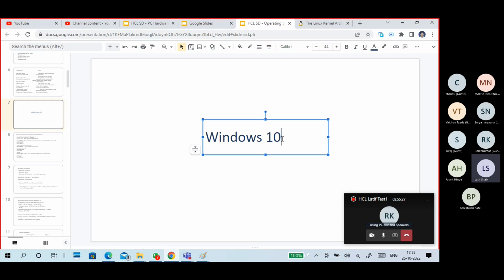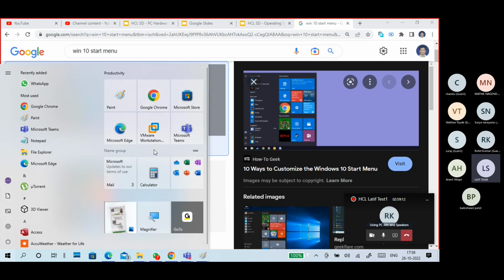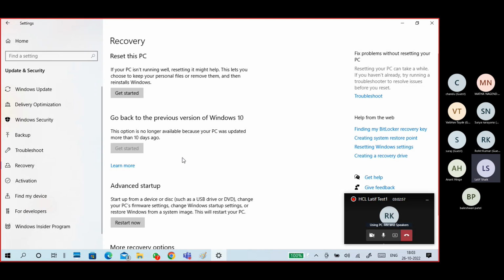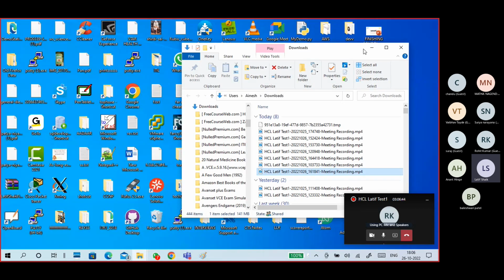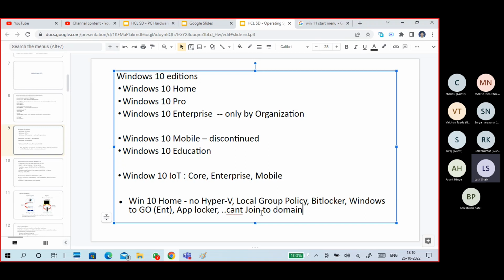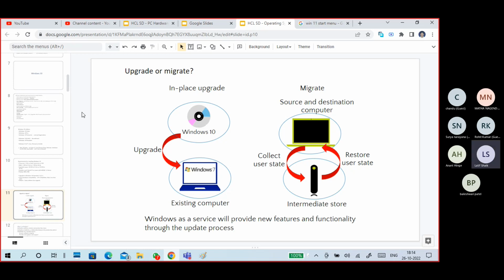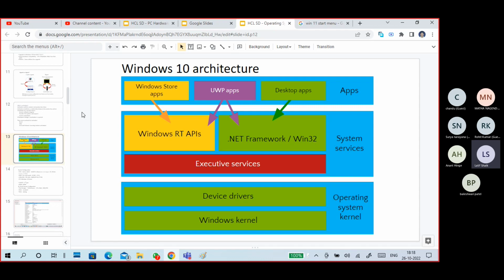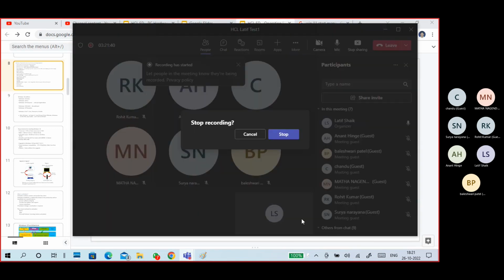(N7) Operating System part2 Windows 10 Intro, Features, Editions, Minimum Requirements, License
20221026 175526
Windows 10 provides many new features and improvements:
Start screen and Start menu improvements
Improved cloud integration  -- OneDrive
Recovery tools– Reset ,Advanced Startup -Repair
Client Hyper-V – win 8/10 pro and Ent, create and run VM, run multiple guest OS in single Physical machine
Action Center
Microsoft Store
Universal Windows Platform apps
Microsoft Edge  -- default web browser in win 10
Consolidated settings
Mobile Hot Spot
Tablet Mode
Cortana
Windows Hello : Sign-in – Face, FingerPrint, PIN, Password, Picture Password
Active Hours
Task View
Virtual Desktop

Windows 10 editions
Windows 10 Enterprise  -- only by Organization

Window 10 IoT : Core, Enterprise, Mobile

Win 10 Home - no Hyper-V, Local Group Policy, Bitlocker, Windows to GO (Ent), App locker, ..can’t Join to domain

Requirements for installing Windows 10
Processor: 1 GHz or faster processor or SOC
RAM: 1 GB for 32-bit or 2 GB for 64-bit
Hard disk space: 16 GB for 32-bit or 20 GB for
64-bit
Graphics card: DirectX 9 or newer with WDDM 1.0 driver
Display: 800 x 600

Upgrade to Windows 10 from Win 7, 8, 8.1
Check hardware compatibility – CPU 32bit/64bit, RAM, free Disk space.
Editions , Same editions free upgrade

What is activation?
Activation confirms product and product key status
Activation establishes a relationship between the product key and an installation on a specific device:
Assures software integrity
Provides full updates and support
License compliance
If hardware changes, reactivation is required

Three main methods for activation:
Retail
OEM
Microsoft Volume Licensing (volume activation)